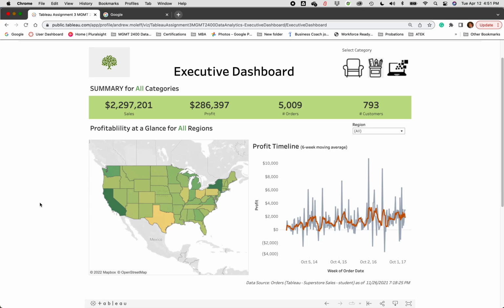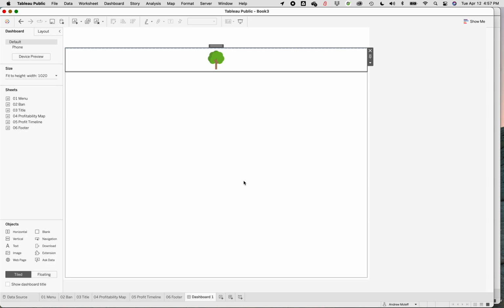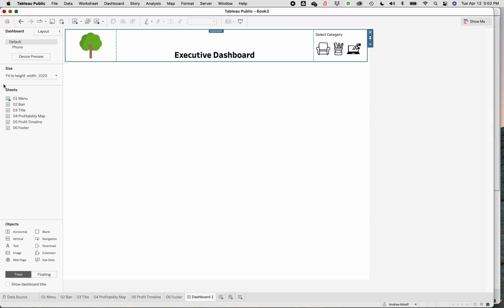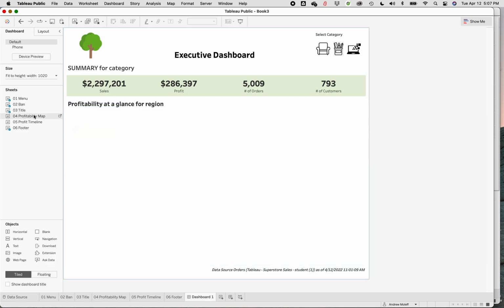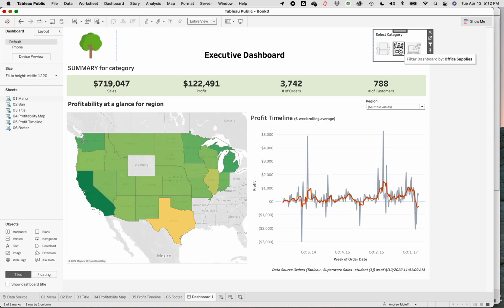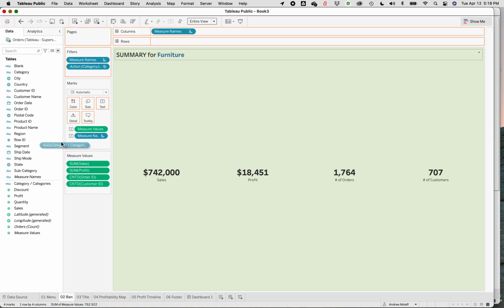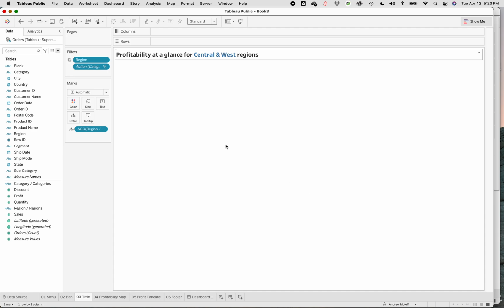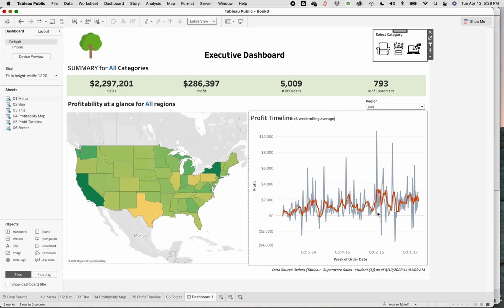Tableau Executive Dashboard Tutorial - Part 2 - building out the dashboard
Part 2 of 2 - Executive Dashboard in Tableau. The first video help build out the sheets needed for the dashboard. This video explains each step complete the dashboard and make it interactive.